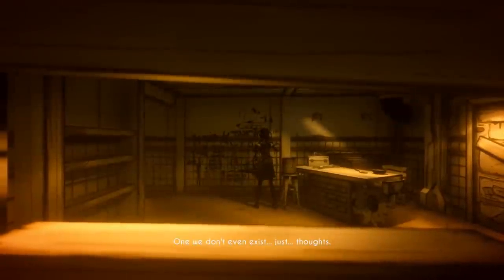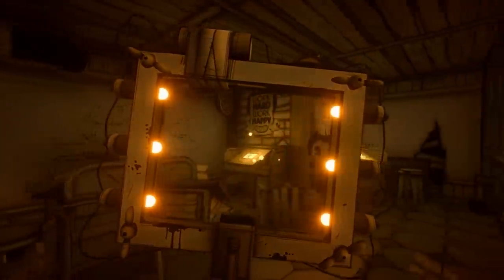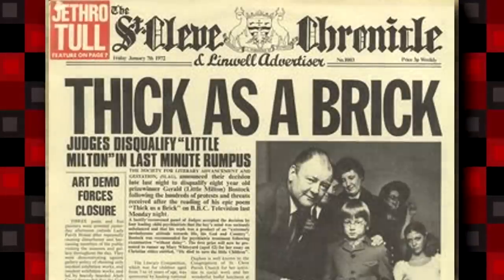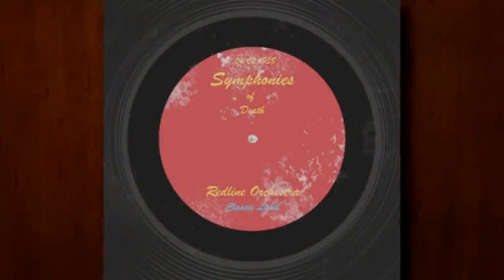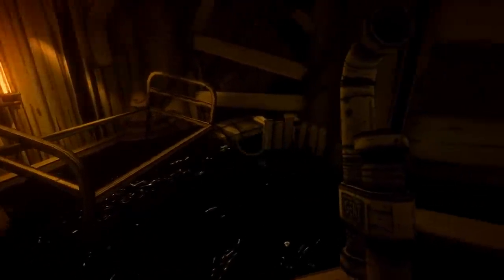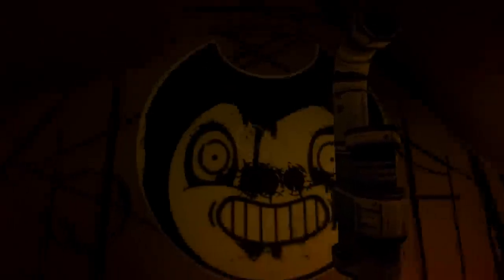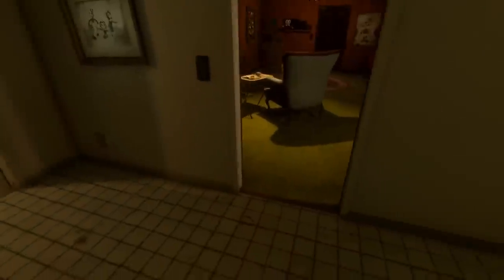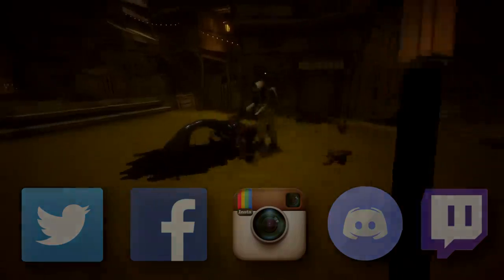Bendy and the Ink Machine LOST BITS (Chapter 5) | Unseen and Unused Content [TetraBitGaming]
Since chapter 5 of Bendy and the Ink Machine was released, ALOT of you guys have been asking me to make another Lost Bits video for it! So here we are!

Welcome to LOST BITS, where I cover unused and unseen things in various games! In this video we'll explore some more Bendy and the Ink Machine (BATIM)! Chapter 5 doesn't disappoint with several bits of unused content! Hope you enjoy this Bendy and the Ink Machine Lost Bits video! :D

Let me know what other LOST BITS you'd like to see in the future!

If you enjoyed this LOST BIT, don't forget to help out the channel with a LIKE!! :^)

Bendy and the Ink Machine Chapter 5
Bendy and the Ink Machine Unused Content